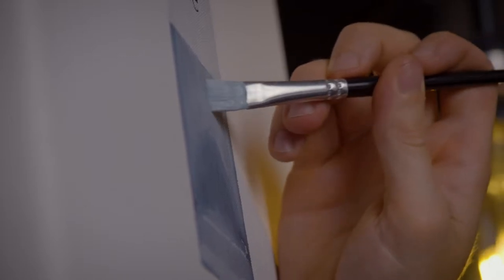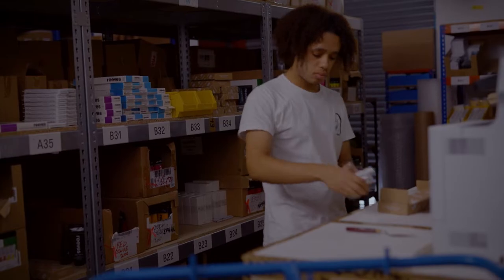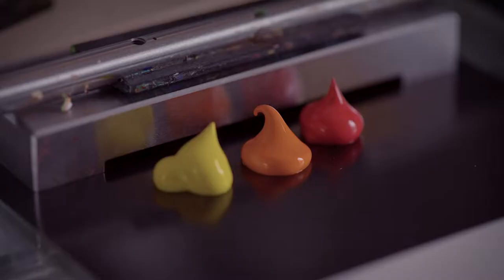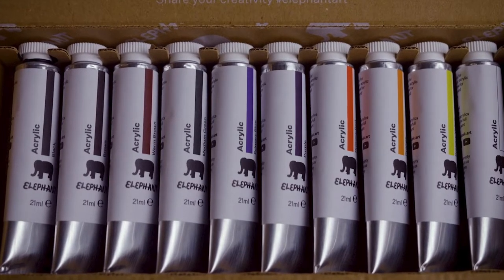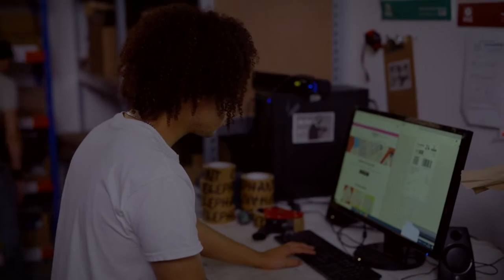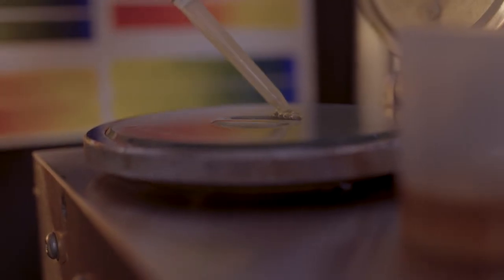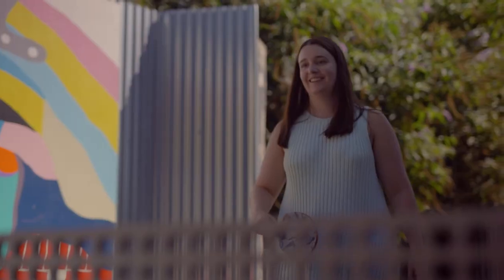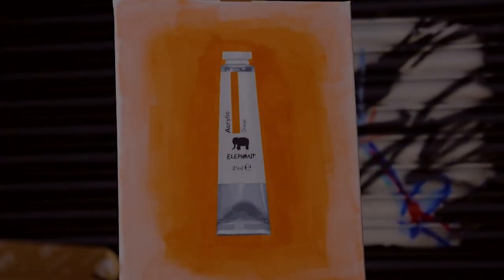Elephant - A commitment to sustainable art